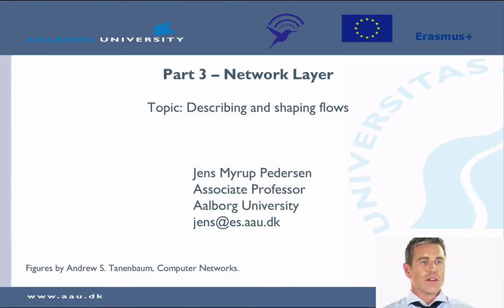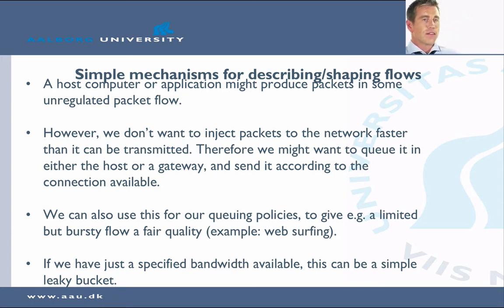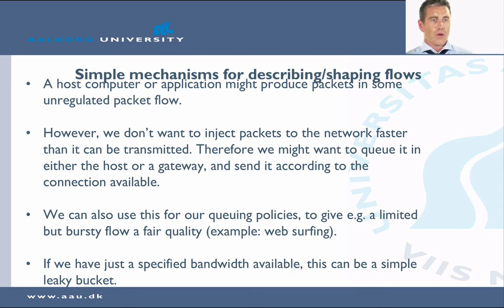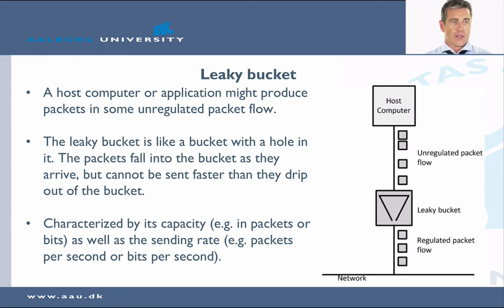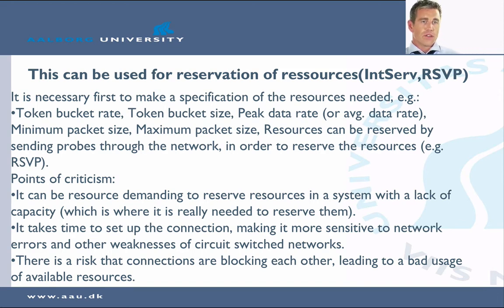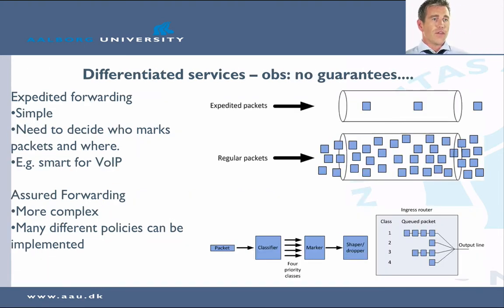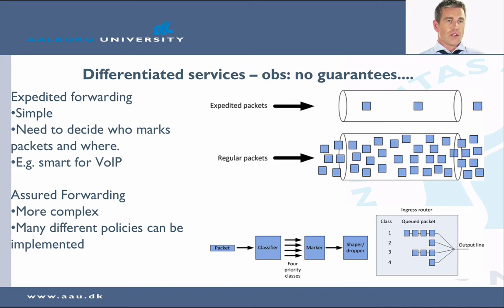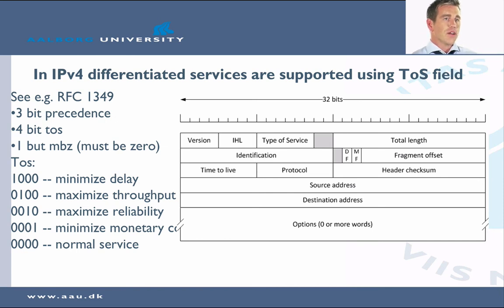Communication Networks - Lecture 3E